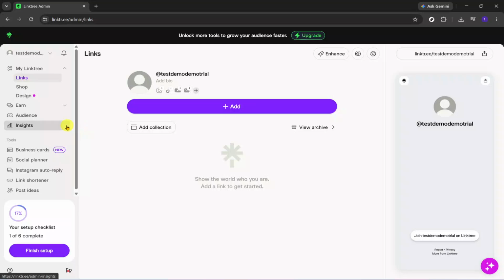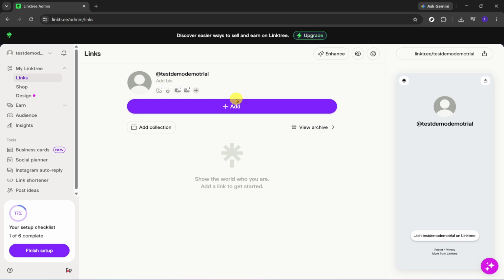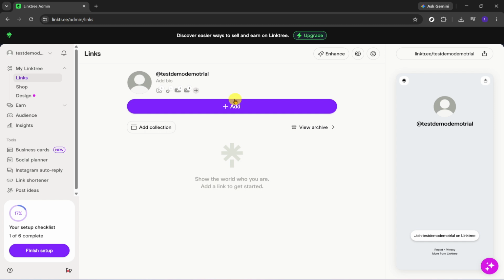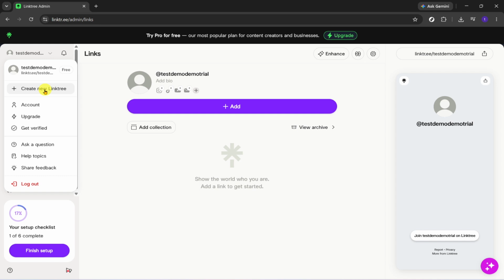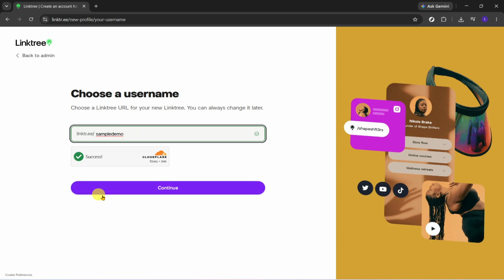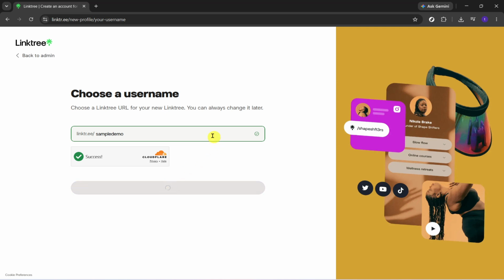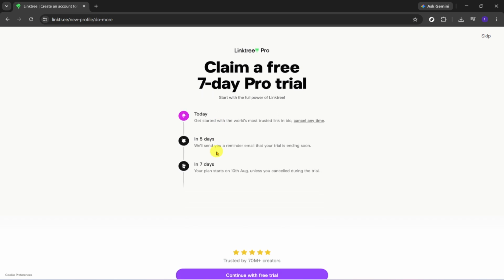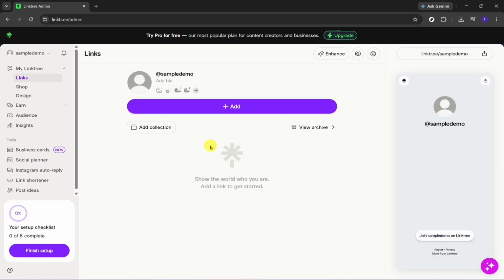How To Add A Link To Your Linktree (2026) (Complete Guide)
Learn how to add a link to your Linktree with this simple step-by-step tutorial. This guide shows you how to add links to your Linktree page, customize your profile, and share your important links easily. Perfect for beginners using Linktree in 2026.